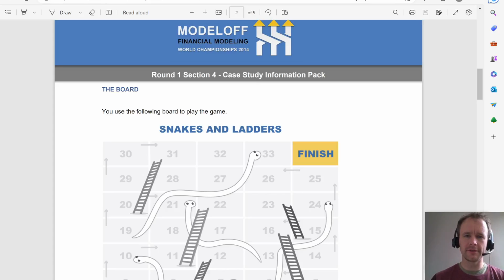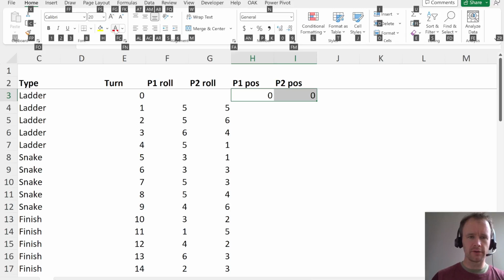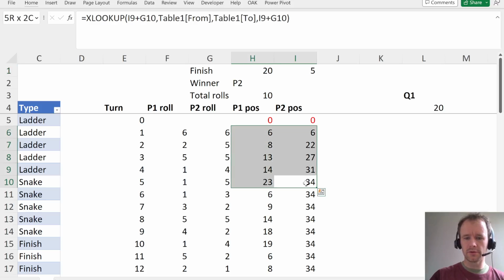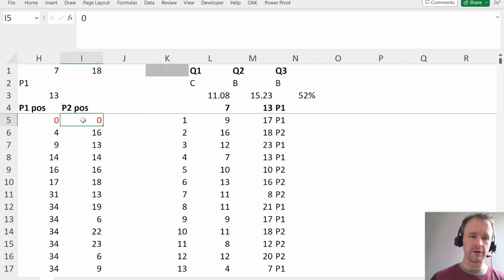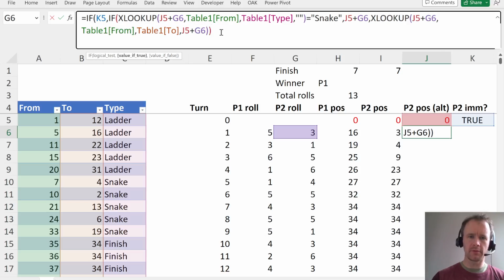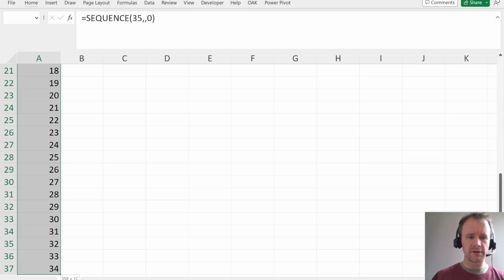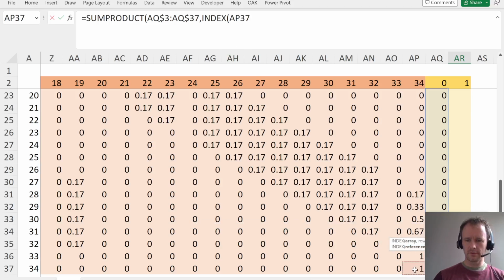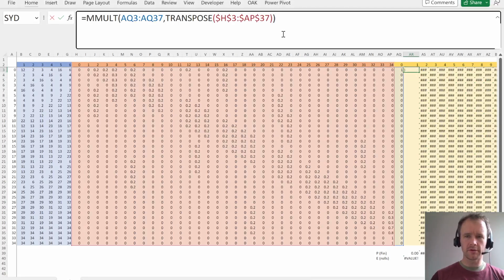Monte Carlo simulation in Excel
This video walks through how to do a Monte Carlo simulation in Excel.

When one or more of the inputs to a model is a random variable (e.g. a dice roll for simulating a game, or an interest rate forecast for a financial model), the output of the model will be different every time it runs.

A Monte Carlo simulation runs the model hundreds or thousands of times, and lets you get better information about the average result, or the distributions (e.g. what are the odds that we won't be able to refinance our debt with an acceptable debt service coverage ratio if future interest rates and some business drivers are randomized to some distribution).

This simple example, from a ModelOff question, is based on the game Snakes and Ladders.

You can find all the ModelOff past questions (including this one, which is question 4 from round 1 of 2014) here:

Sections
00:00 Introduction
01:16 Model setup
08:00 Monte Carlo simulation
10:47 Equalizing winning odds
18:25 Non-random version with Markov chains

P.S.: I'm continuing to experiment with generative AI for my thumbnails - this one was created by Bing Create from the prompt "a roulette wheel spinning, with a green logo in the middle with a large letter X on it" (I tried telling it to put the Excel logo in there, but I guess it doesn't do that...). It's the first time that one of my thumbnails doesn't look like it was made in MS Paint! : )